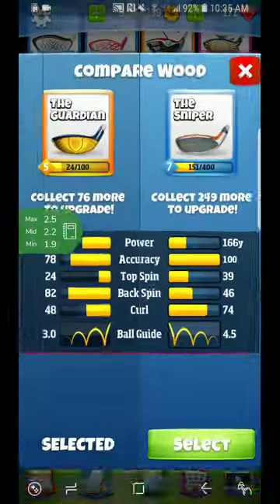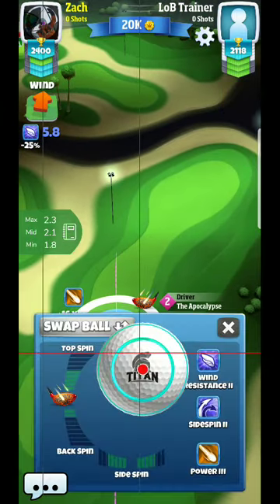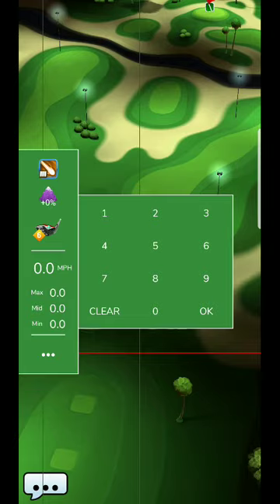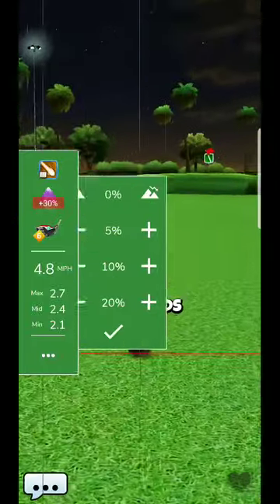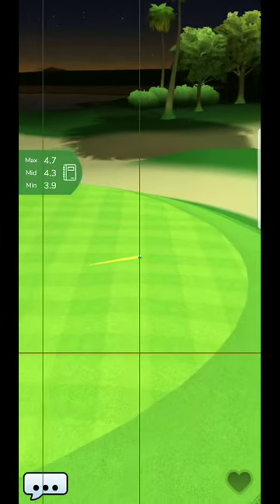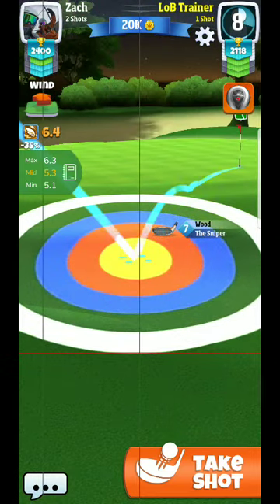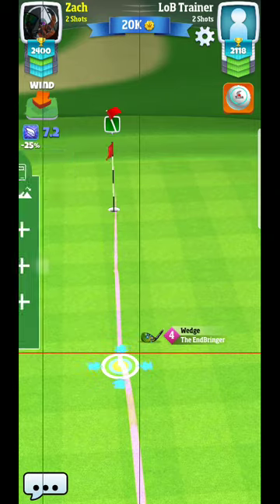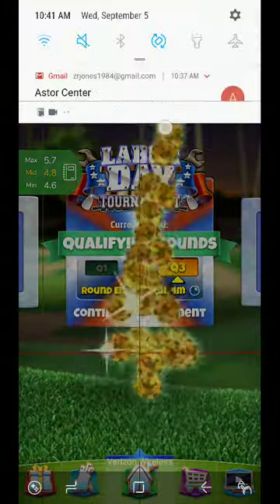Golf Clash Labor Day Tournament Hole 1* PRO Division